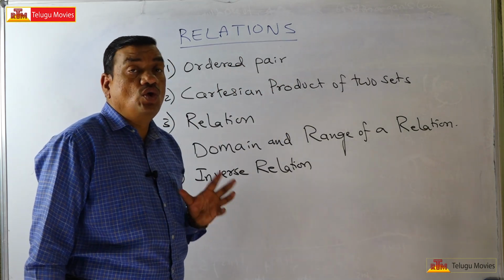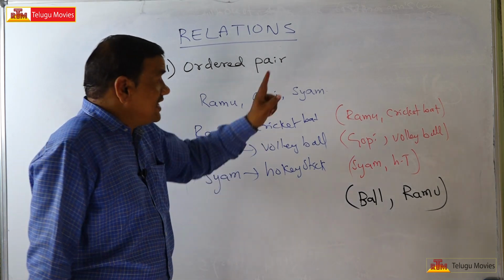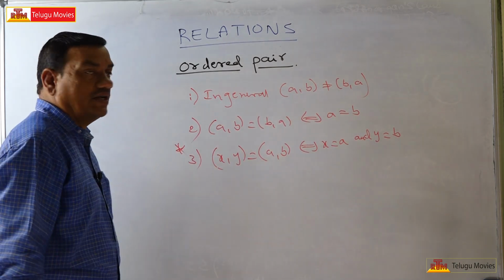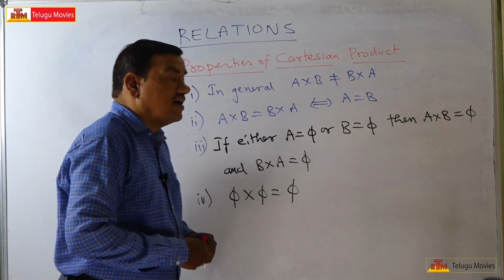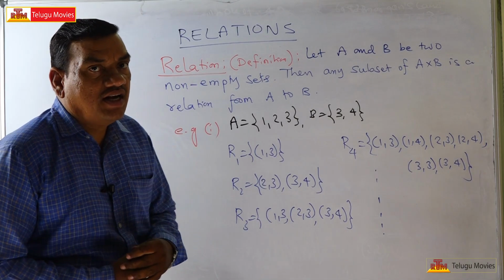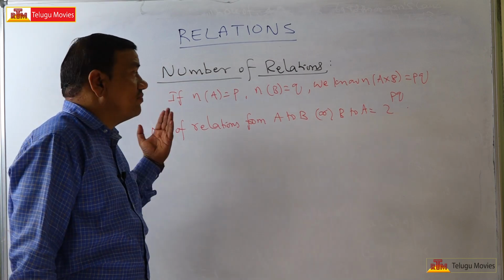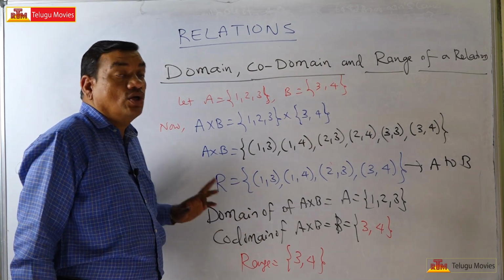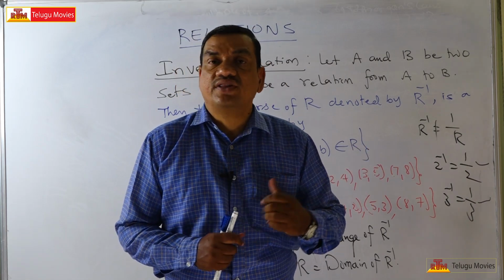RELATIONS - important Problems For State Board, CBSE & JEE Mains | Mathematics | SK Jani Basha